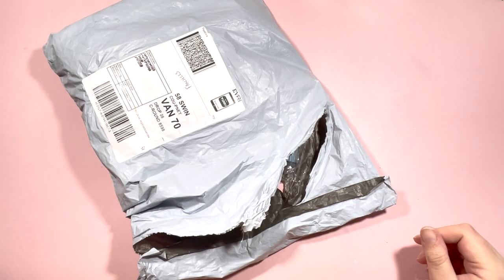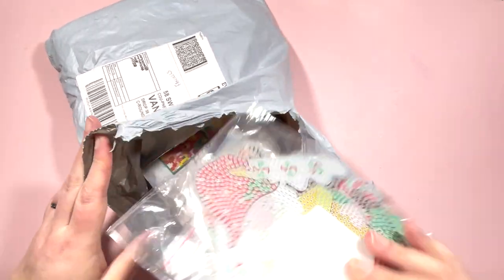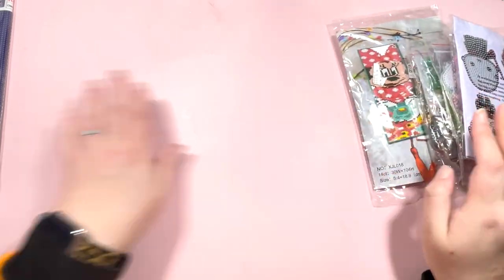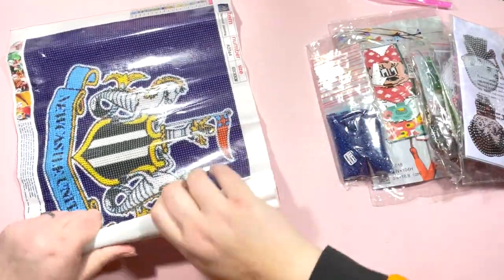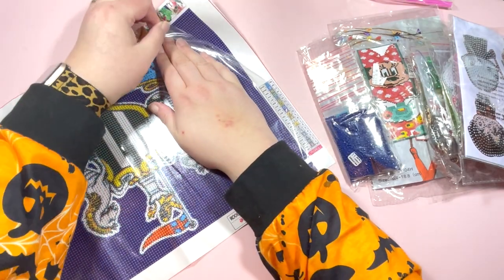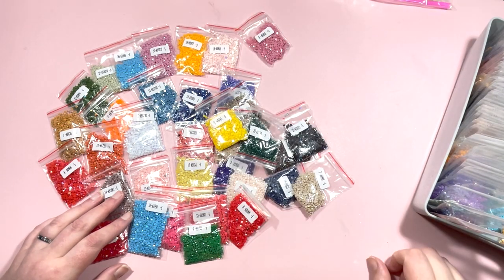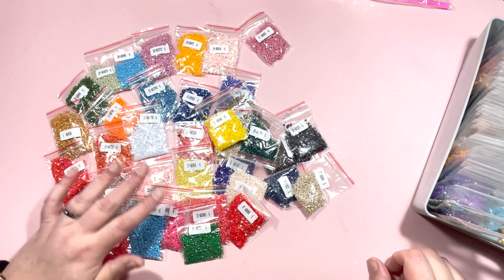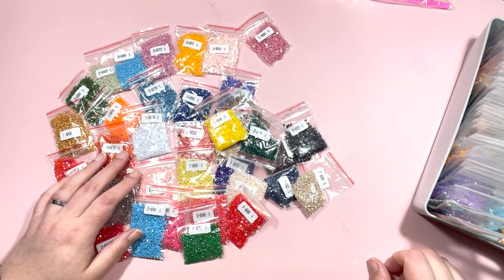6 FUN PROJECTS TO UNBOX FROM FANSELLS | PR PACKAGE | DIAMOND PAINTING NERD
This video was actually filmed back in October 2023. At that time, I was becoming unwell and have since been diagnosed with cancer. I apologise to Fansells for not getting this video posted any sooner and I'm pleased to let you know that it appears that all the products featured in this video are all still available to purchase using the links below!!